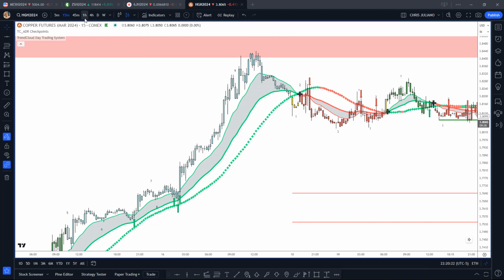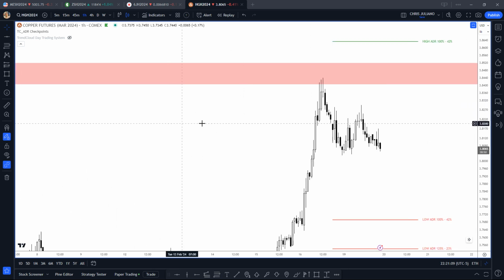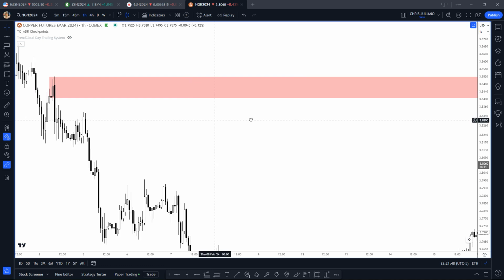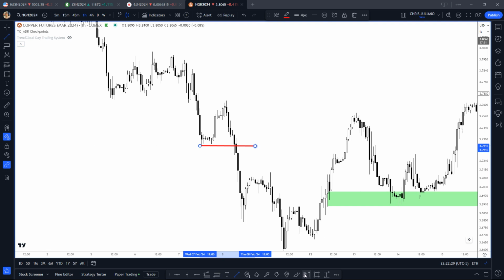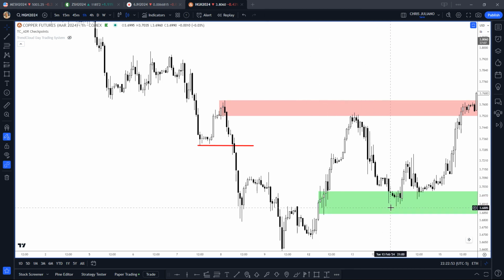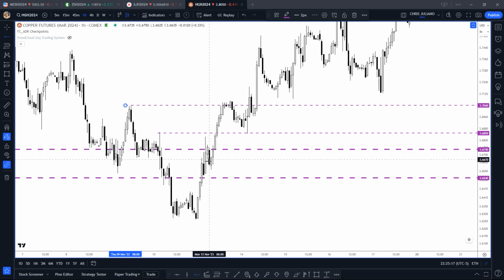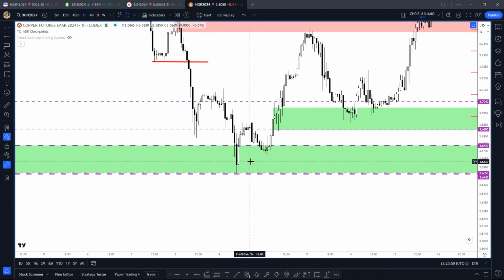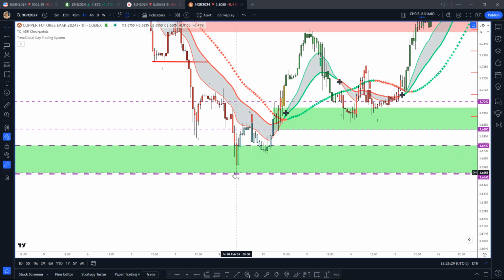How To Find Strong Supply And Demand Zones